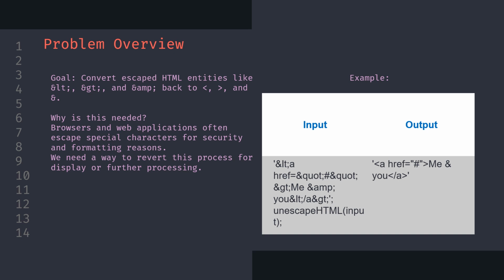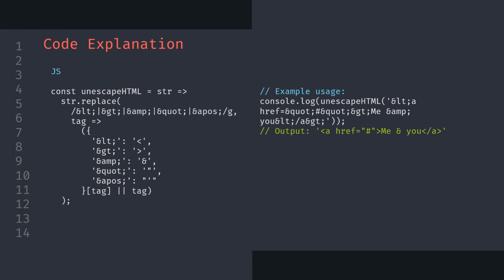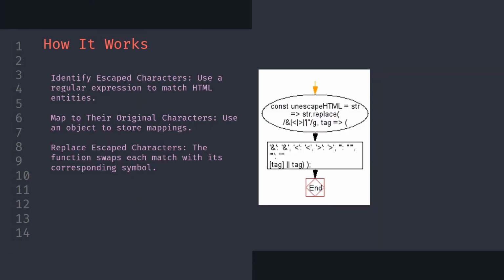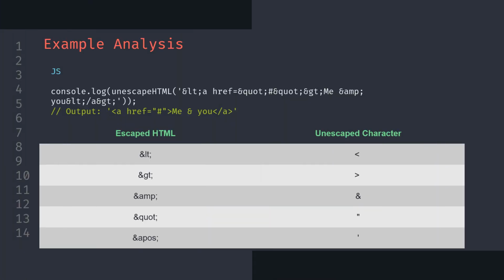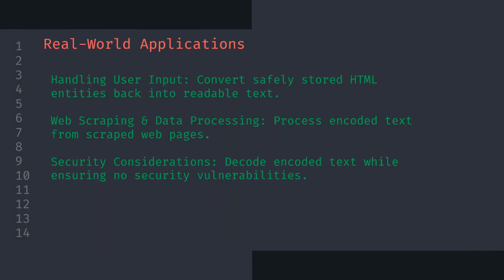Unescape HTML Characters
📽️ Video Title: Unescape HTML Characters in JavaScript

In this video, you'll learn how to convert HTML entities back into their original characters using JavaScript. This is useful for handling encoded text, rendering dynamic content, and improving data readability.

In this video, you'll learn:
• How to decode HTML entities into normal characters.
• Using the DOMParser API and other JavaScript methods.
• Practical applications for text processing and data extraction.

What You'll Need:
• Basic understanding of JavaScript strings and the DOM.

📚 Resources:
• JavaScript DOMParser and HTML entity decoding documentation (MDN).

Happy Coding!